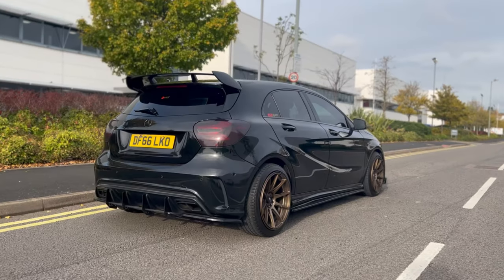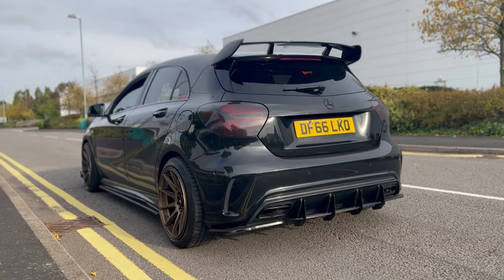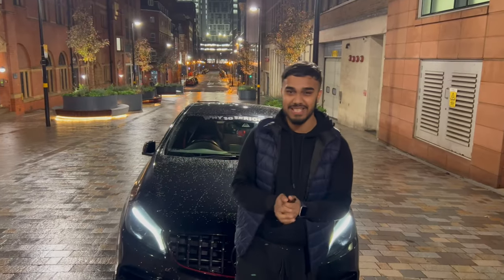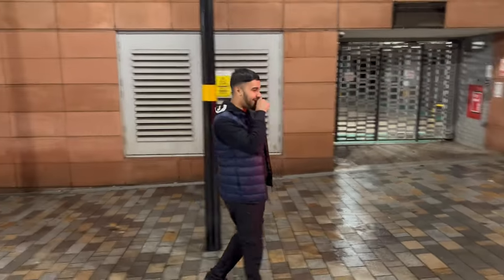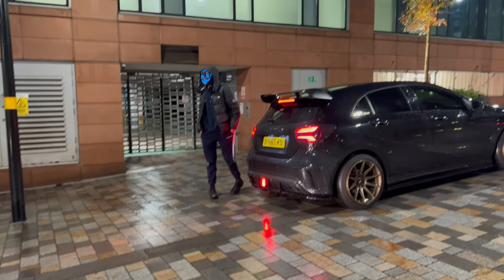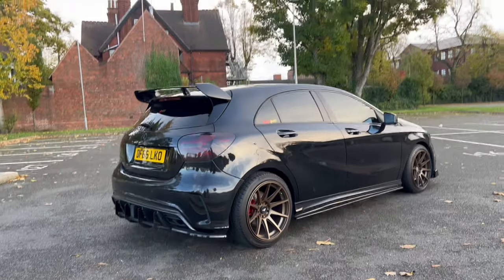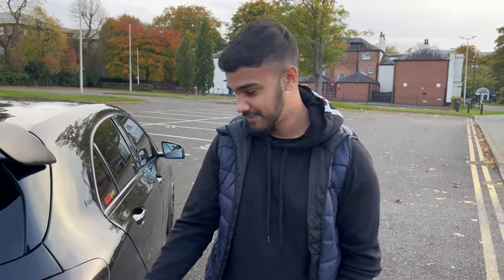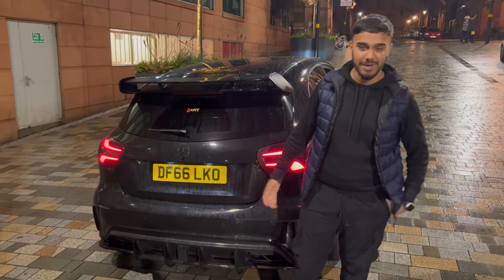MY A CLASS IS NOW AN F1 CAR? F1 style brake light (more mods)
In this video I complete the rear end of the A class! By adding an F1 style brake light, 💡 supplied and fitted by @Uniqauto on instagram check them out, they do the best chameleon tints in the game and all sorts of other modifications🔥